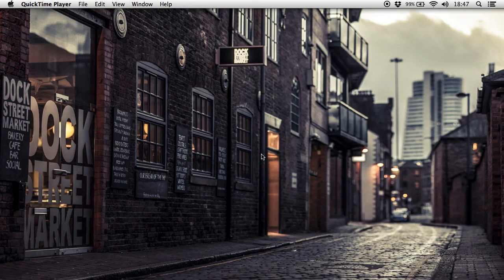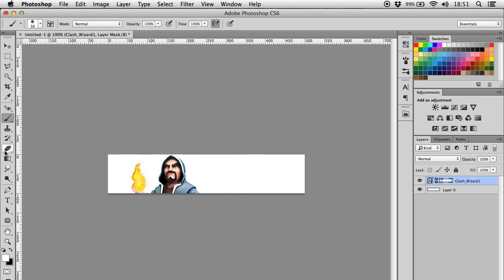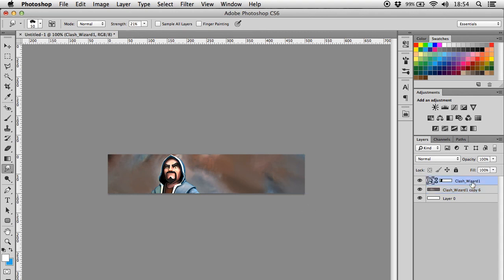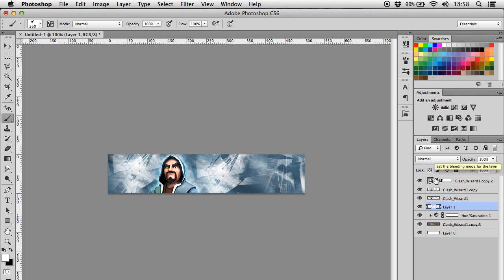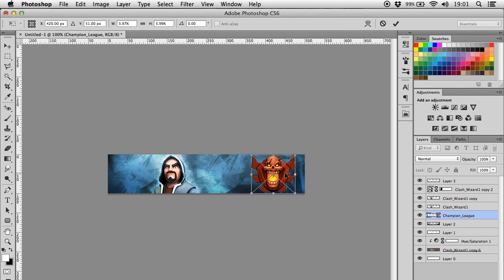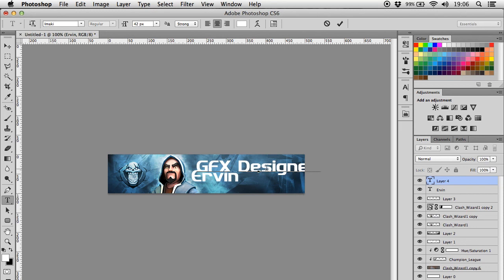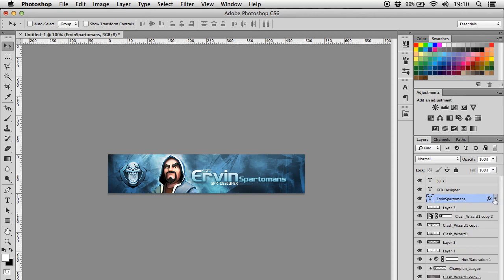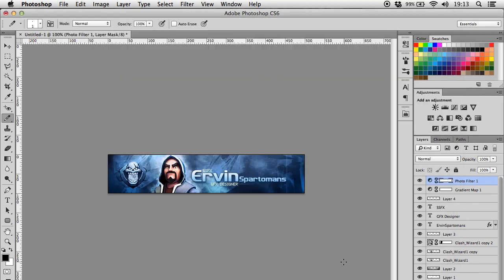Create A Custom Signature | SSFX Designs